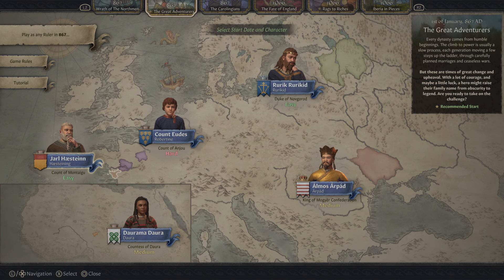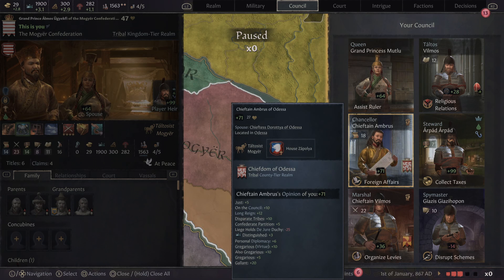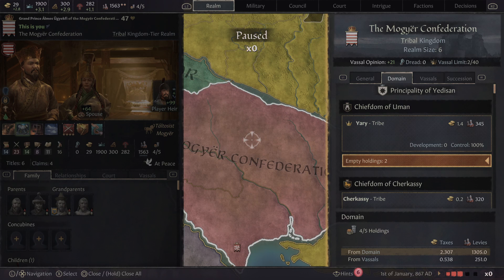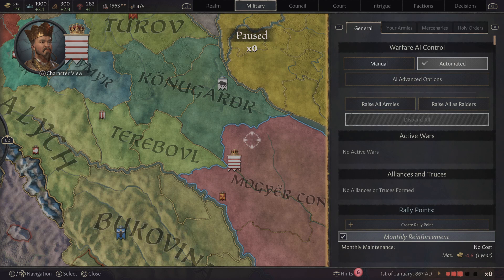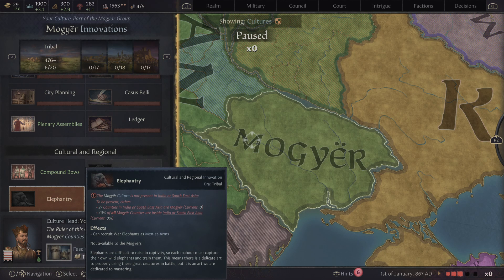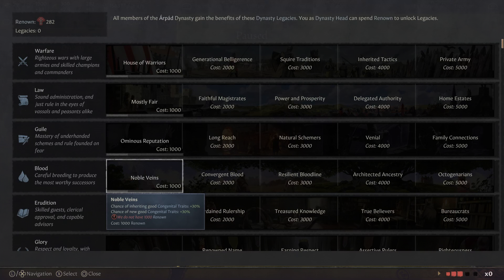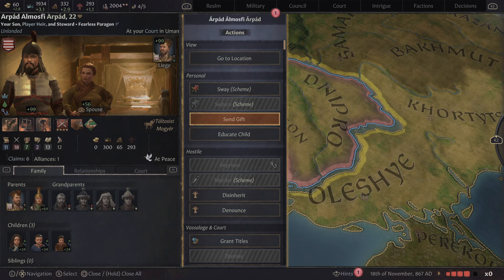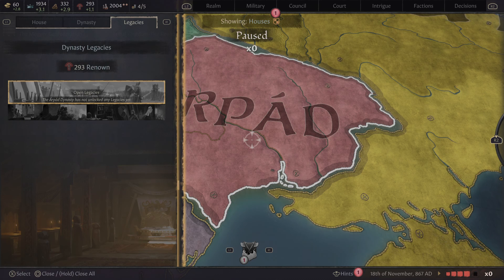Crusader Kings III Console quick beginers menu and mechanic tutorial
Quick guide to understand mechanics and menus that aren't properly explained in the games tutorial